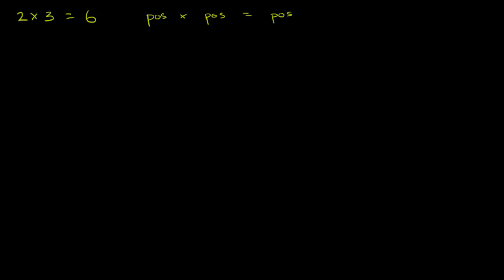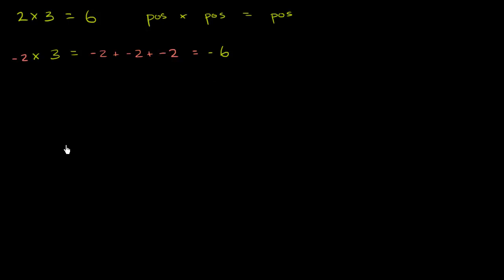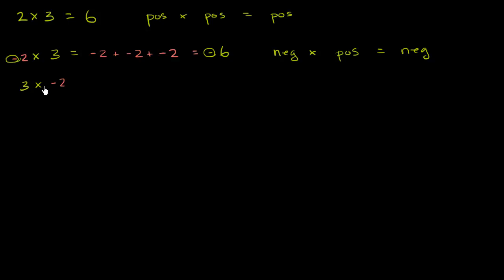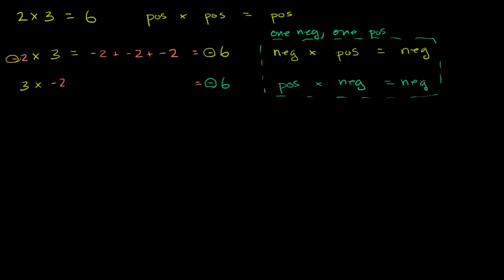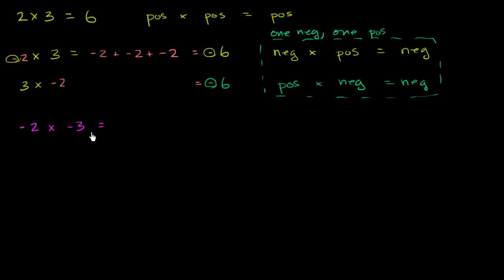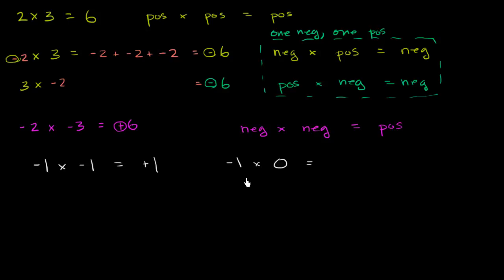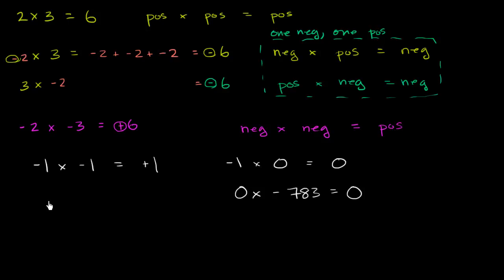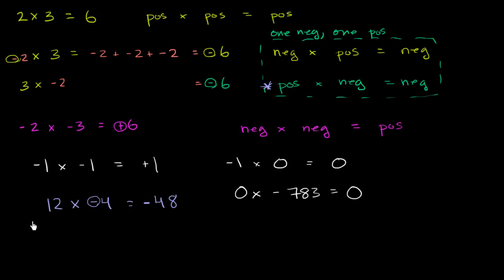Multiplying positive and negative numbers